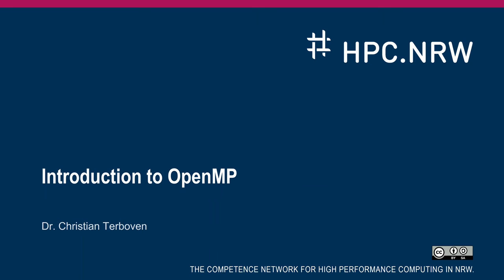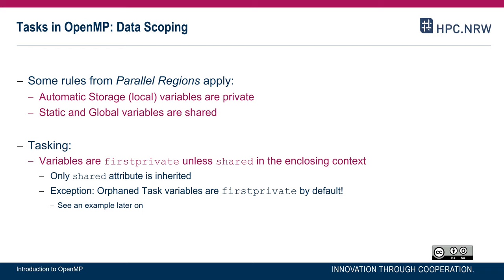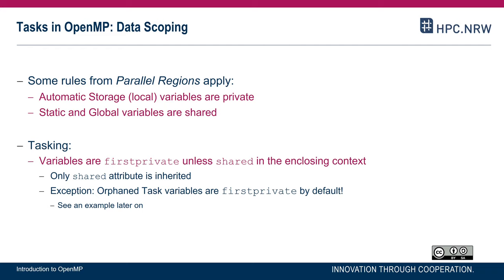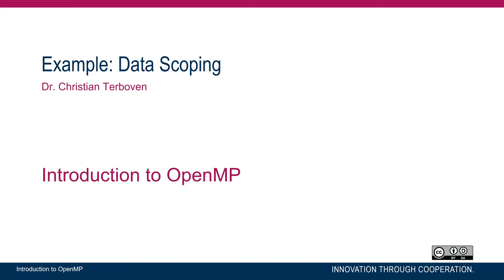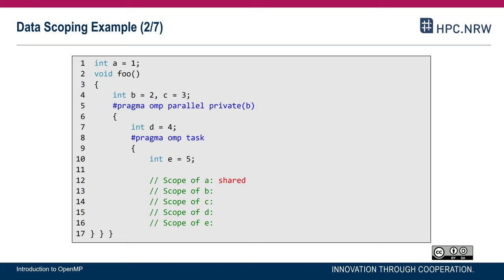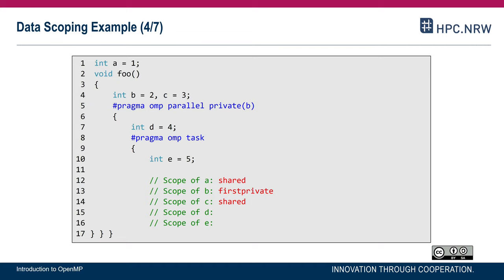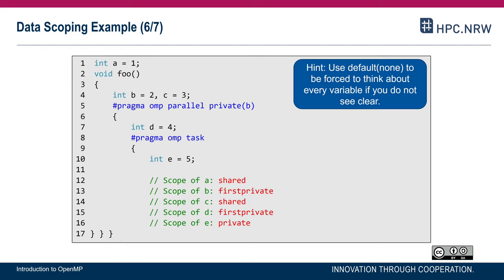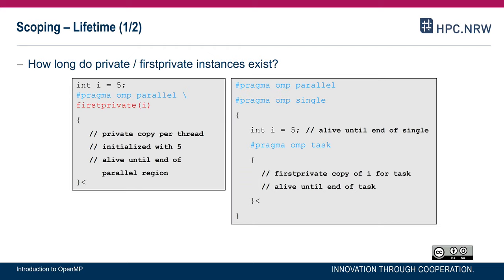OpenMP in Small Bites (Part 06/11) - Tasking and Data Scoping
This video discusses how to address Data Scoping with Tasking in OpenMP.